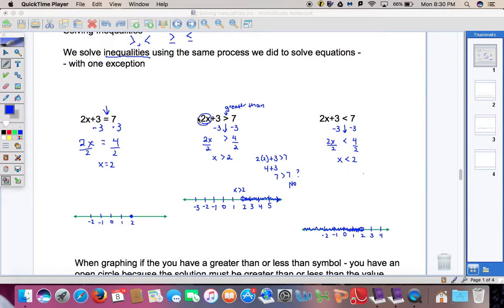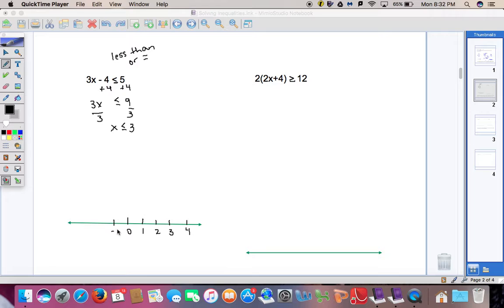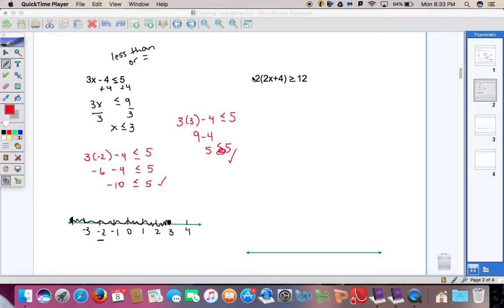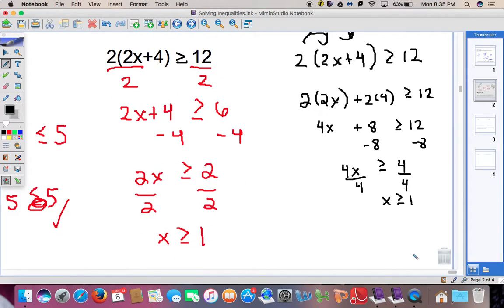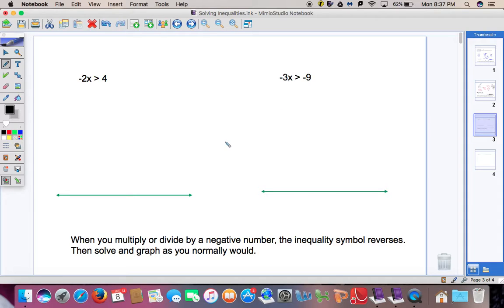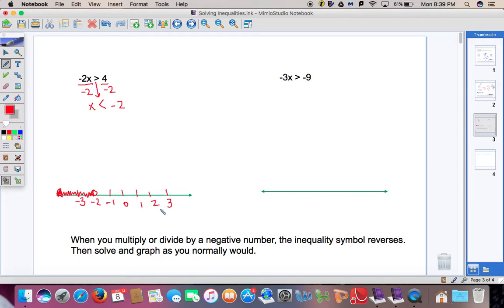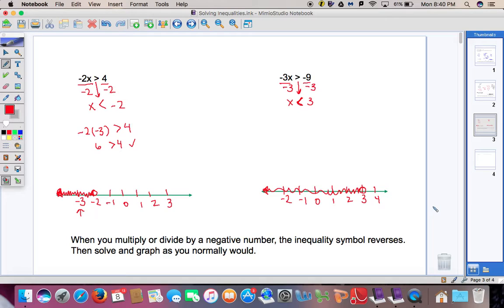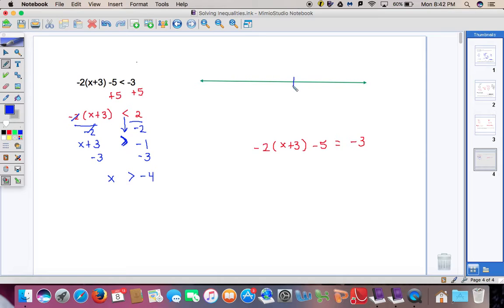solving inequalities part 2